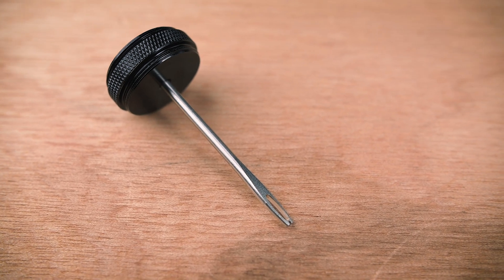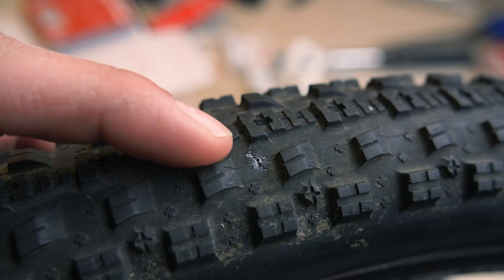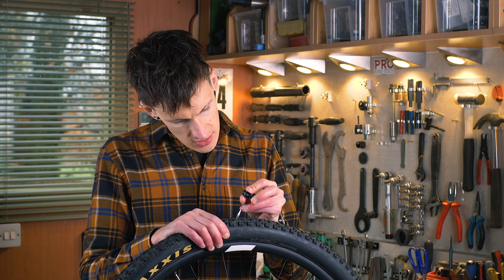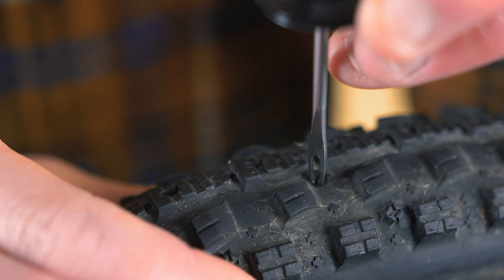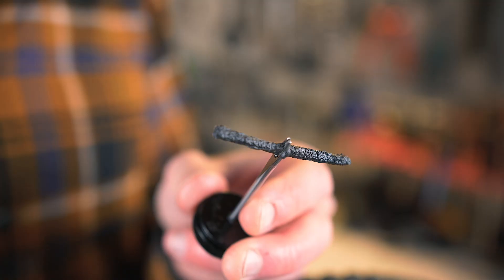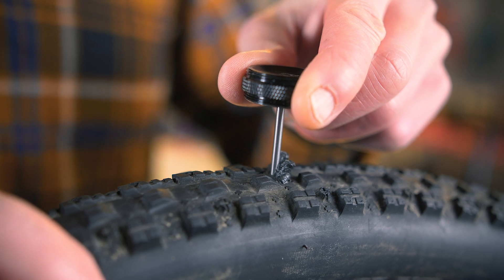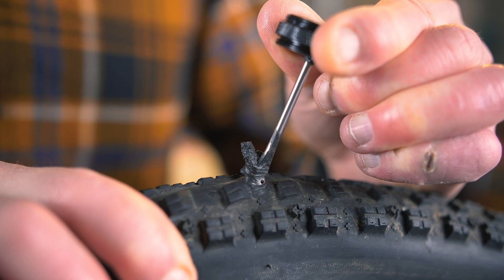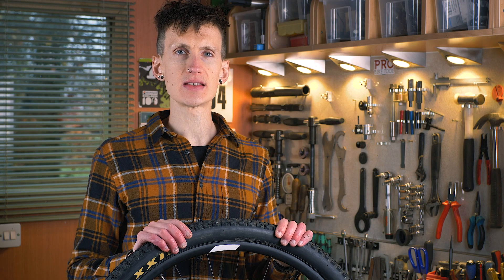Tubeless Bike Tyre Repair Kit: How to use PRO BIKE TOOL tubeless bike tire repair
Check out our guide to how to set up and use our Tubeless Tire Repair Kit, a speedy solution to fixing holes in bicycle tires!

Key features:

- Combined tire reamer and insertion tool for easy plugging.
- Includes different size strips for road, hybrid, mountain bike, gravel and CX tires.
- Compact and durable storage case.
- Repairs holes in seconds!

WHO ARE PRO BIKE TOOL?

We make essential tools for everyday bike riding, whether you're cruising to work, crushing some climbs, or touring the trail!

We make top quality tools at affordable pricing, suitable for your home workshop, jersey pocket, or backpack.

Check out our range to see our range of top-quality tools and accessories, from CO2 inflators and bike pumps, to torque wrenches and wall mounts!

PRO BIKE TOOL pride ourselves on ensuring all our customers leave us 100% satisfied, and will give you the ultimate customer service throughout your ride!